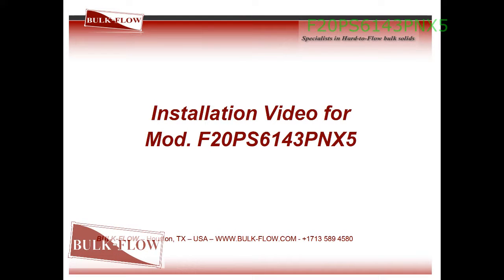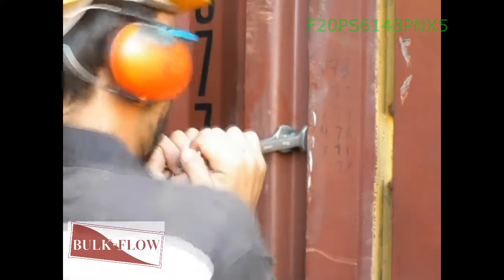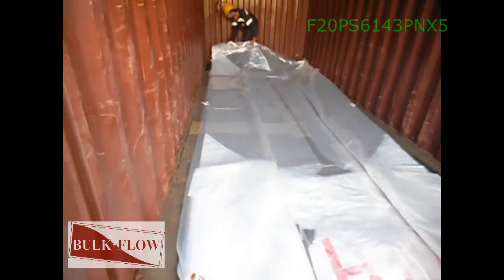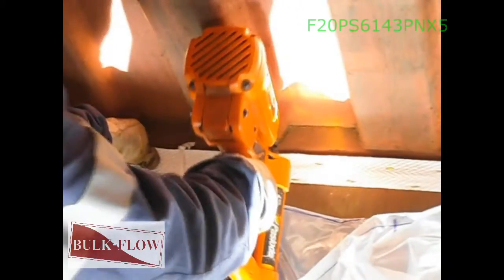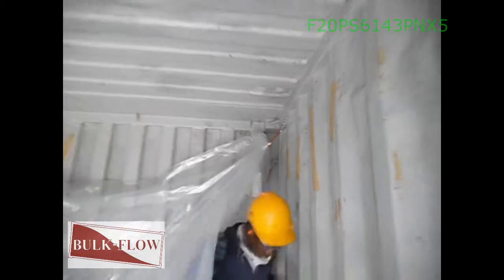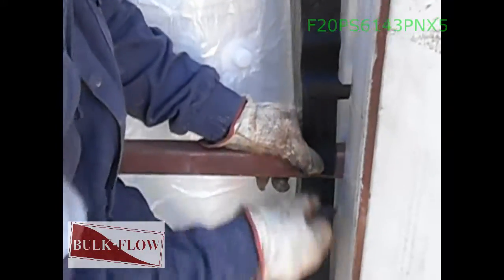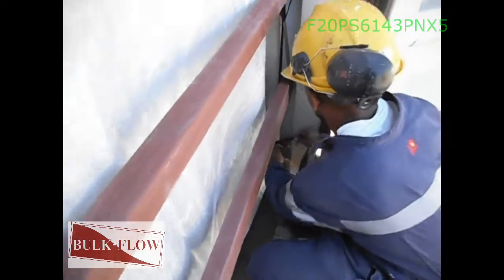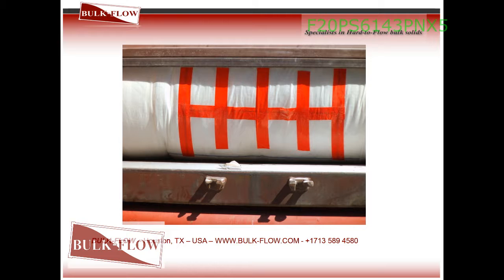BULK-FLOW Mod. F20PS6143PNX5 Installation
20' Film Liner Mod. F20PS6143PNX5 Installation